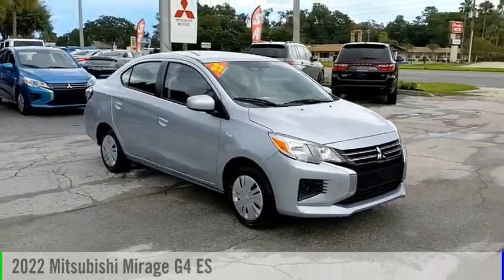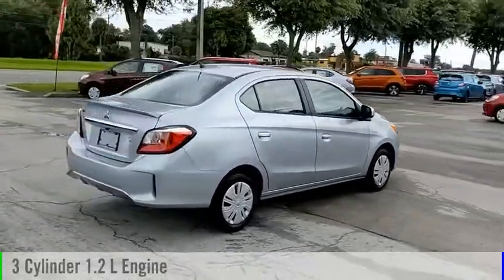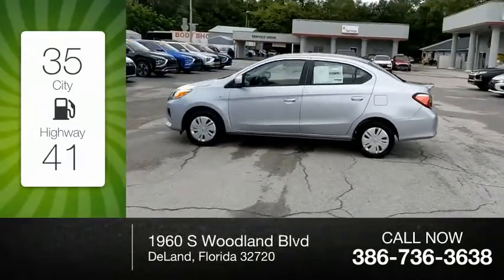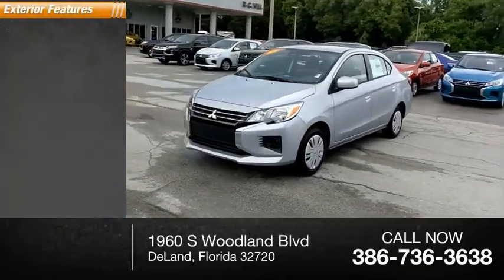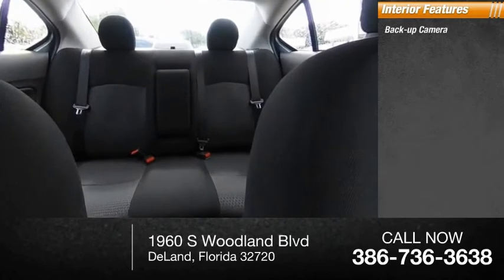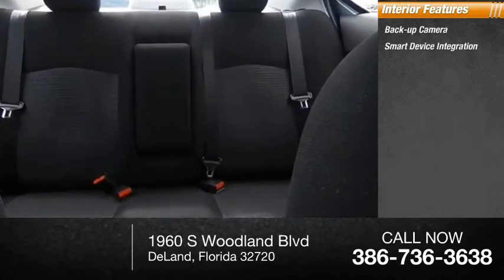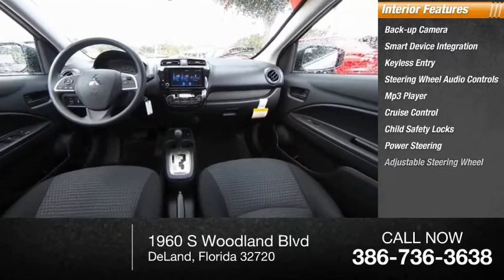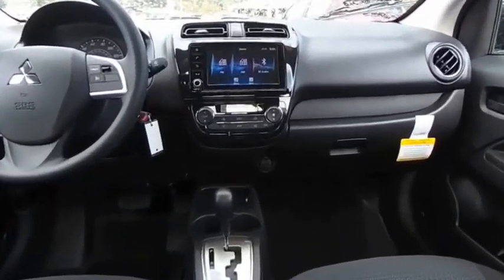2022 Mitsubishi Mirage G4 N13689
2022 Mitsubishi Mirage G4 ES

VEHICLE IN STOCK NOW. 1.2L MIVEC DOHC 3-CYLINDER, CONTINUOUSLY VARIABLE TRANSMISSION, FRONT MACPHERSON STRUT SUSPENSION W/ STABILIZER BAR, REAR TORSION BEAM SUSPENSION, ELECTRIC POWER STEERING, HALOGEN HEADLIGHTS, LED TAIL LIGHTS & HIGH-MOUNT STOP LIGHT, CHROME GRILLE ACCENTS, REAR SPOILER, SIDE SILL GARNISH, 14-INCH WHEELS W/ COVERS, 6-WAY ADJUSTABLE DRIVER SEAT, 4-WAY ADJUSTABLE PASSENGER SEAT, SILVER PAINTED SHIFT PANEL, GLOSS BLACK AUDIO PANEL & INTERIOR PANEL ACCENTS, CHROME CLIMATE CONTROL PANEL ACCENTS, 7.0 SMARTPHONE-LINK DISPLAY AUDIO, REARVIEW CAMERA, APPLE CARPLAY / ANDROID AUTO, AM/FM RADIO, BLUETOOTH WIRELESS TECHNOLOGY, USB PORT, CRUISE CONTROL, STEERING WHEEL AUDIO, VOICE & PHONE CONTROLS, AUTOMATIC CLIMATE CONTROL W/ MICRON AIR FILTRATION, REMOTE KEYLESS ENTRY, POWER WINDOWS, FORWARD COLLISION MITIGATION W/ PEDESTRIAN DETECTION, HILL START ASSIST, ANTI-LOCK BRAKING W/ ELECTRONIC BRAKEFORCE DISTRIBUTION & BRAKE ASSIST, ACTIVE STABILITY CONTROL, TIRE PRESSURE MONITORING SYSTEM, ADVANCED DUAL-STAGE FRONT AIRBAGS, SIDE CURTAIN AIRBAGS, DRIVER KNEE AIRBAG, ANTI-THEFT ENGINE IMMOBILIZER, RISE BODY CONSTRUCTION. WE DELIVER ANYWHERE, IN STOCK NOW. Starlight Silver Metallic 2022 Mitsubishi Mirage G4 ES FWD CVT 1.2L 3-Cylinder DOHC MIVEC